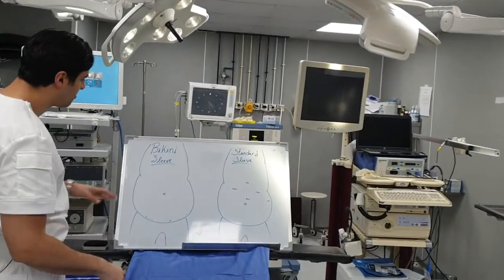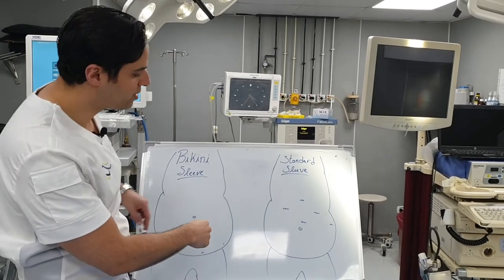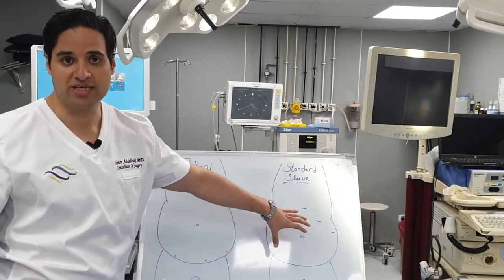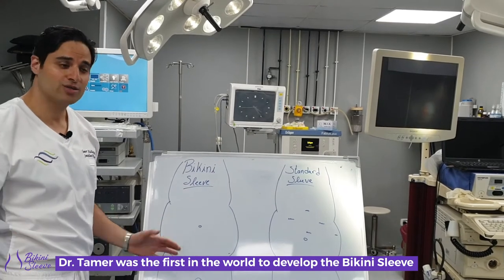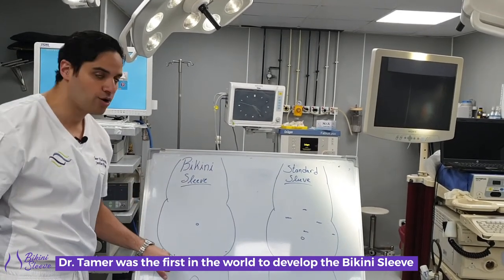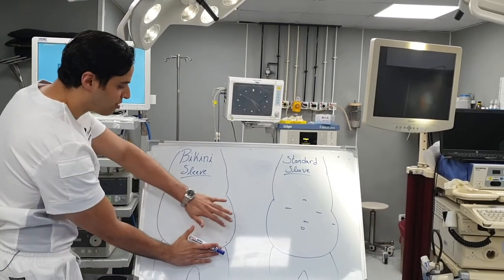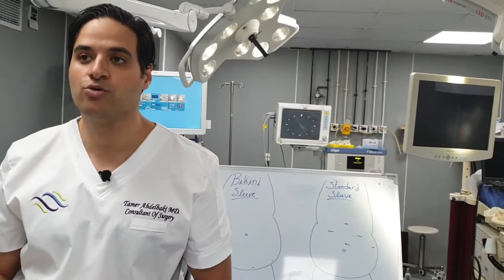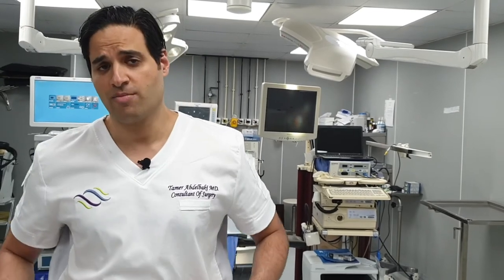Congratulations on choosing the Bikini Sleeve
📱What's app:
▪️you can also message our
Facebook and instagram messenger

Dr Tamer Abdelbaki MBBCH, MRCS, MD, PHD

Consultant of Bariatric Surgery

Lecturer of General Surgery

Alexandria University Faculty of Medicine

"World renowned for his new technique ”Bikini Line Sleeve Gastrectomy" Scar-less Surgery"

◾Member of the Royal College of Surgeons (MRCS) – England – UK
◾Registered surgeon at the General Medical Council - UK #7060199
◾Doctorate degree in Weight Loss Surgery
◾Certified from the Educational Commission For Foreign Medical Grads- USA
◾Member of the International Federation for the Surgery of Obesity (IFSO)
◾Fellow of Case Western Reserve University Hospitals (Bariatric surgery) – USA
◾Fellow of the University of Pittsburgh (Transplant & HPB surgery) – USA
◾Has several research publications in some of the prestigious medical journals.
◾Director and faculty member in multiple worldwide workshops and training courses

د/ تامرعبدالباقى

مدرس الجراحة العامة والمناظير
كلية الطب جامعة الأسكندريه
دكتوراة في جراحات السمنة والمناظير
إستشاري جراحات السمنة والكبد والمرارة
عضو جمعية الجراحين الملكية بانجلترا  (MRCS)
عضو الاتحاد الدولي لجراحات السمنة (IFSO)
عضو في النقابة العامة البريطانية #7060199 GMC
زميل Univ of Pittsburgh (جراحات الكبد والمرارة ) - أمريكا
زميل Case Western - Cleveland (جراحات السمنة)- أمريكا

لديه العديد من الأبحاث في مجال جراحات المناظير والسمنة
أشرف على العديد من ورش العمل في مجال جراحات المناظير والسمنة  في مصر و خارج مصر